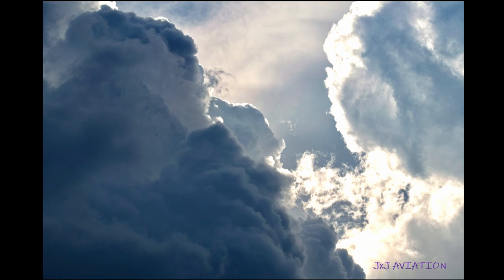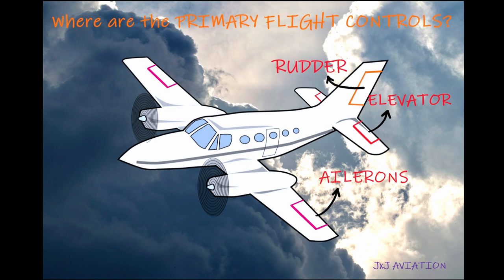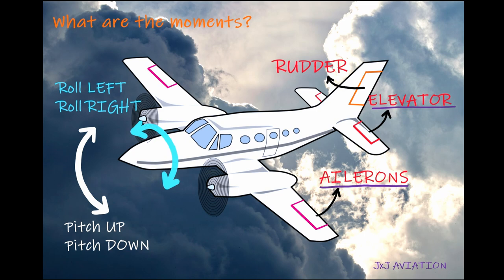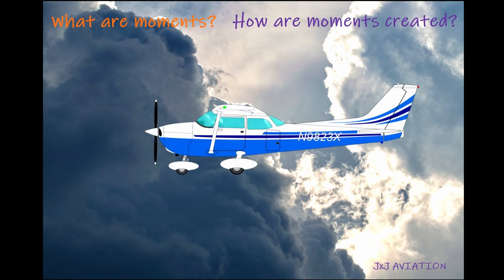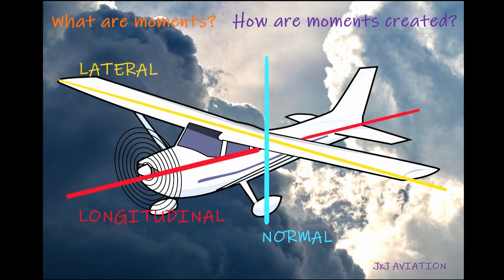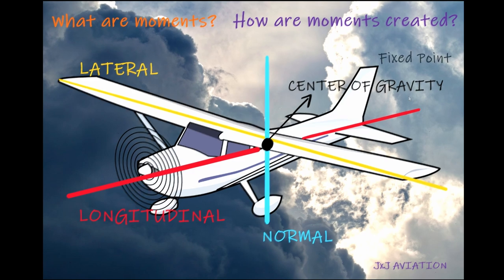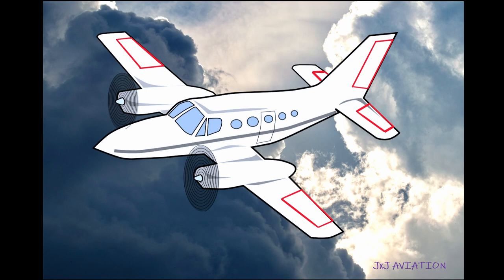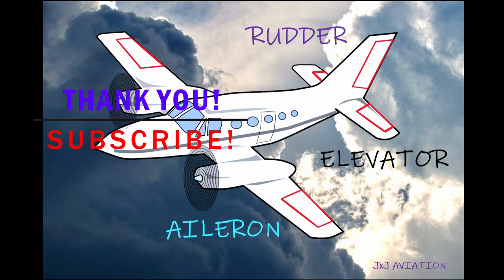What are the Primary Flight Controls? & How they cause an Aircraft to PITCH, ROLL and YAW?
Just going back to some basics in this video. We look at the primary flight controls, where they are located and how their movement causes an aircraft to pitch, roll or yaw. We also look at the 3 different axis in aircraft: Longitudinal; Lateral and Normal axis.